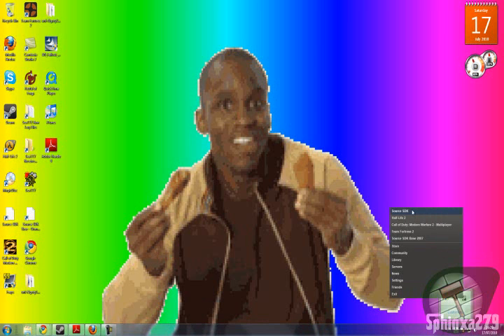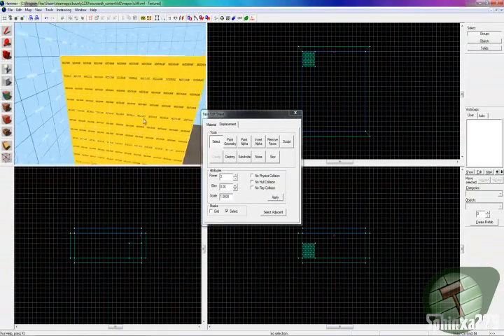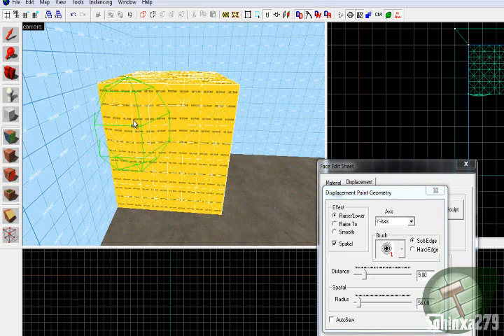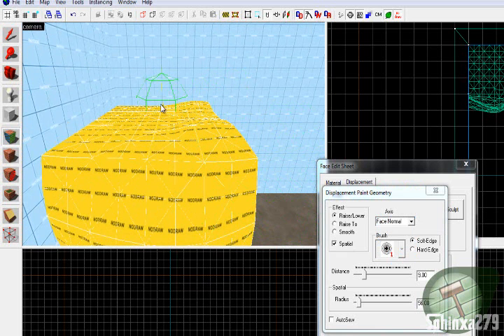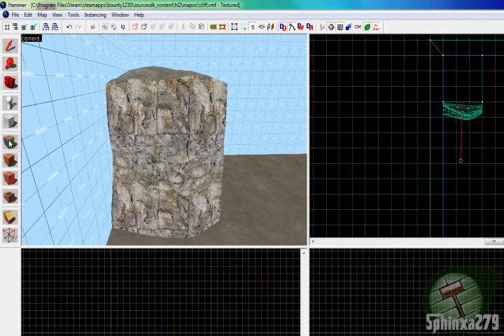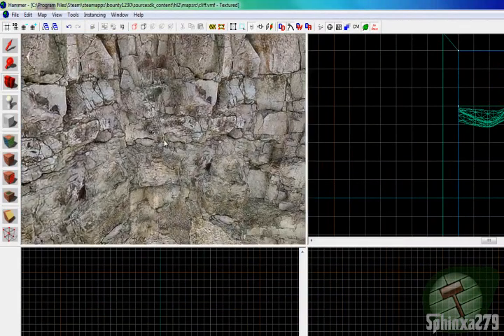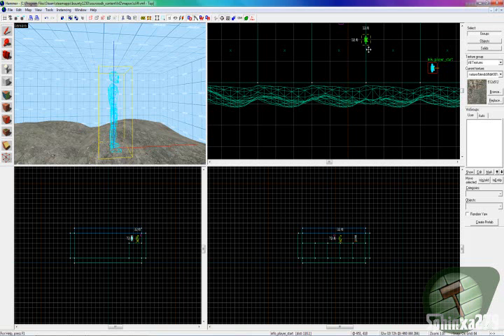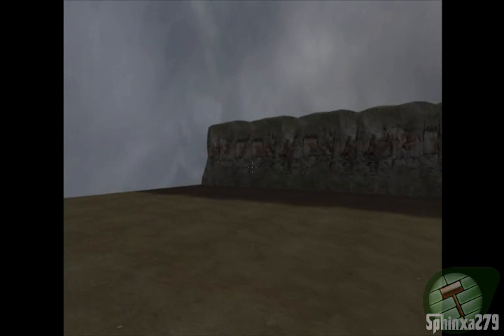Valve Hammer Editor Tutorial: A simple cliff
In this tutorial I teach you the basics of using displacements to create cliffs.